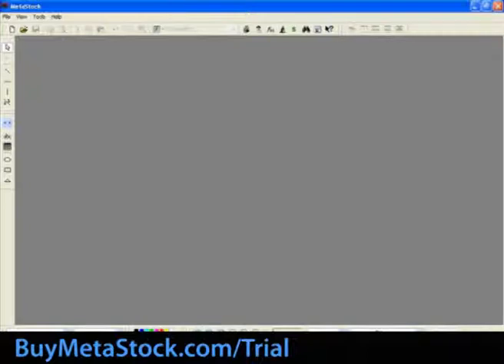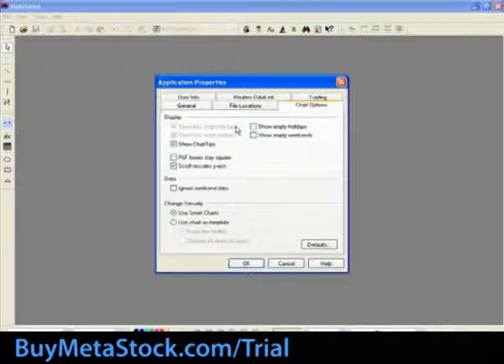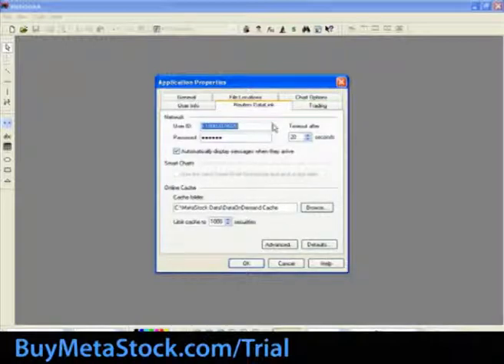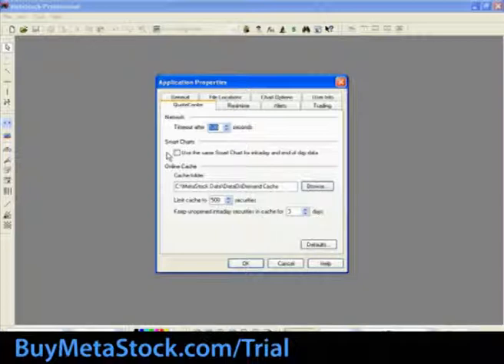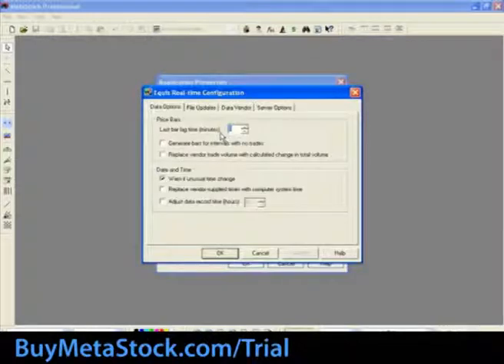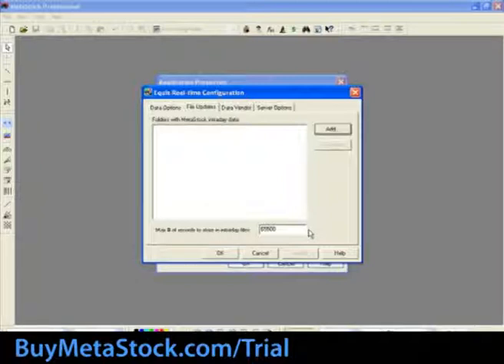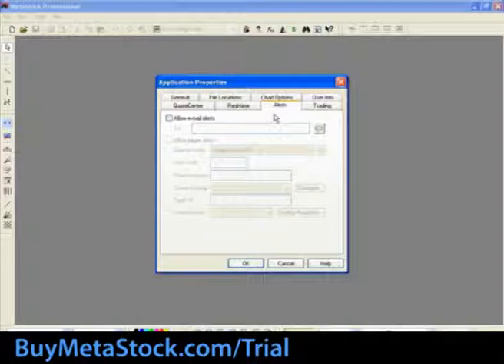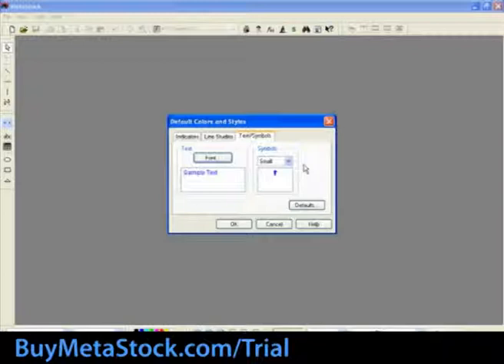How To Customize Options Using Option Trading Program Metastock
Today, in this video you are going to learn how to customize your application options using the popular option trading program, Metastock EOD, and Metastock PRO. When choosing the right trading analysis and charting program, it is worthwhile making sure that the software is trustworthy, reliable and clean.